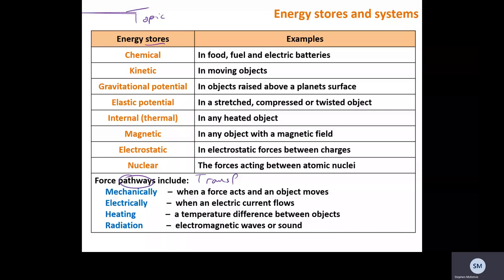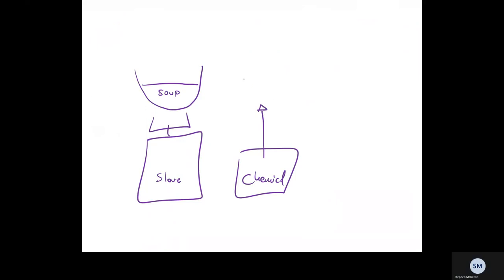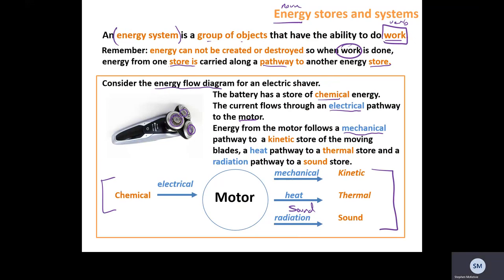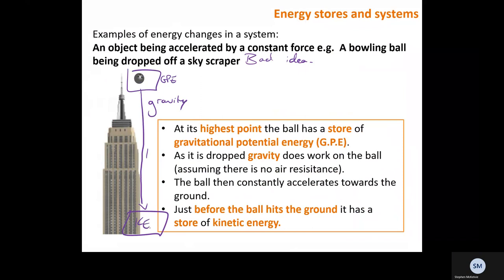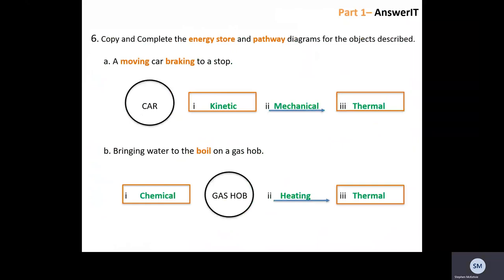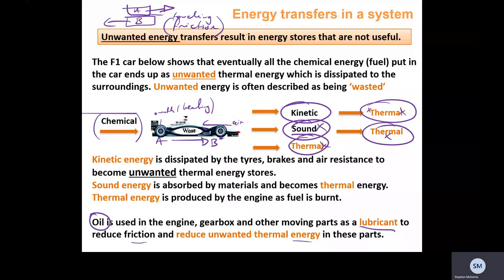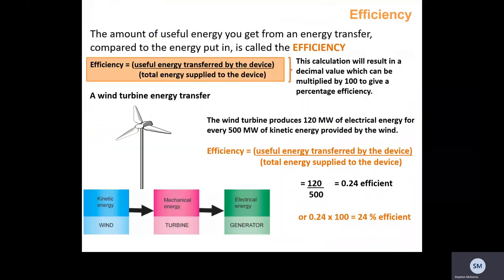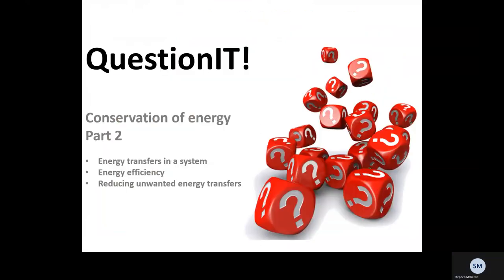Energy Stores and Transfers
This may be the most "boring" video on YouTube but it takes you through all the content on this topic that will come up in your exams.
00:00 Energy Stores and Transfers
05:15 Gravitational Potential Energy
06:35 Kinetic Energy
07:12 Energy Stores and systems
09:28 Energy Stores and Pathway Examples
15:47 Questions
16:18 answers
17:12 Closed Energy Systems
19:01 Energy Transfers in a System (Friction)
20:53 Energy Transfers in a System (Insulation)
27:11 Reducing Unwanted Energy Transfers
28:36 Questions
28:50 Answers